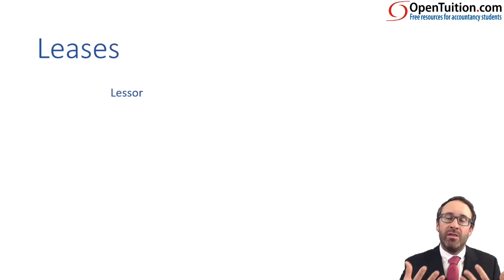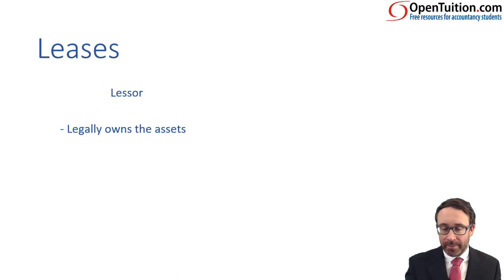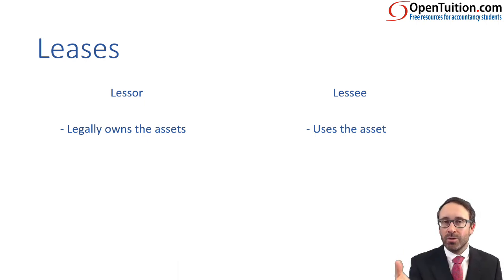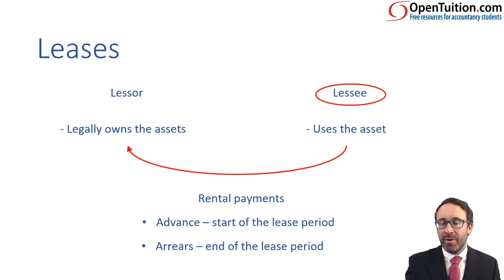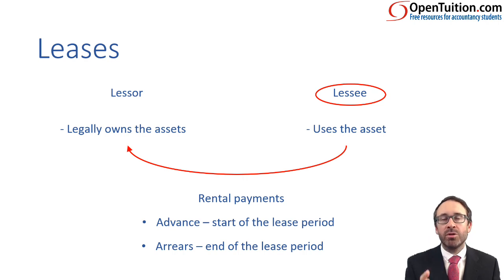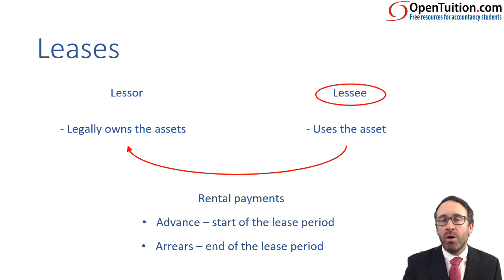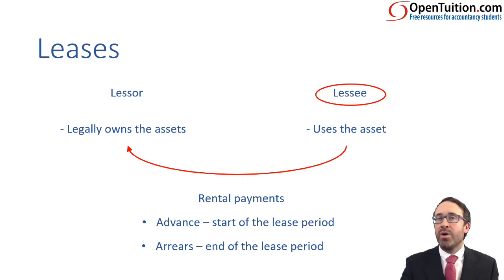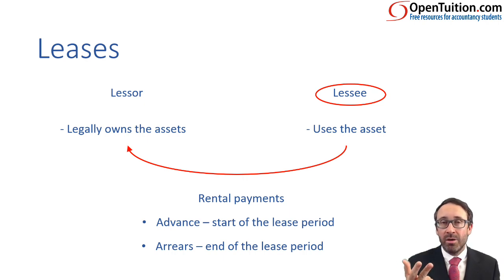IFRS 16 Leases - Introduction - CIMA F1 Financial Reporting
ALL CIMA F1 Financial Reporting resources: lectures, tests and Ask the Tutor Forums (to post questions to CIMA Tutor, we do not provide support on youtube) are available